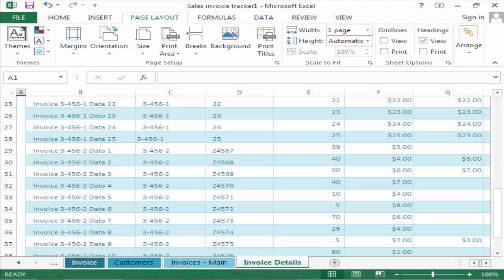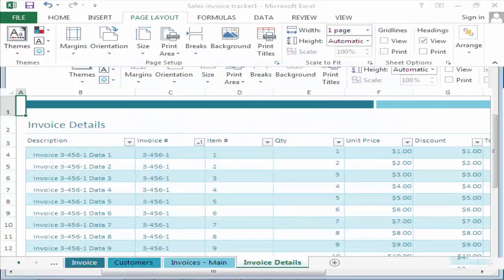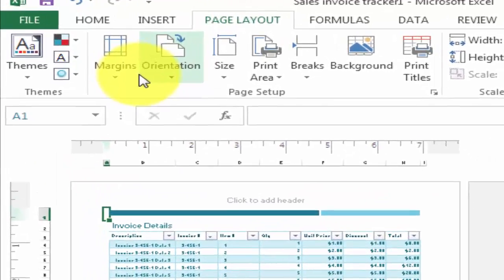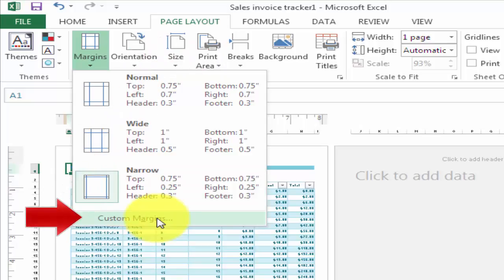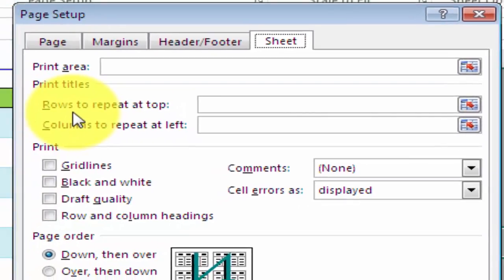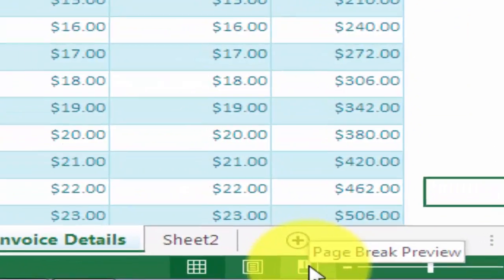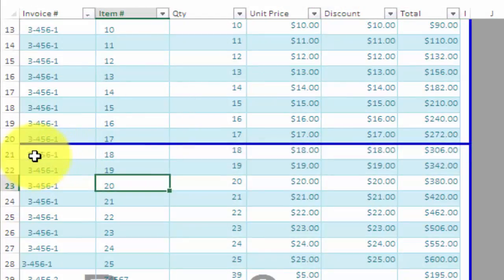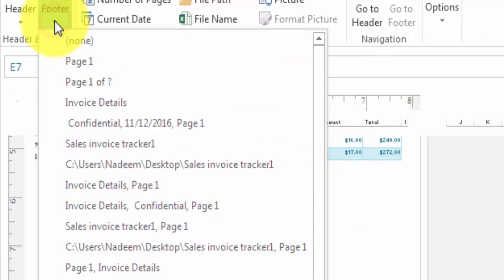Page layouts and margins of worksheet in Ms excel